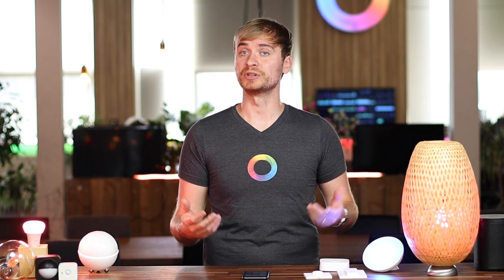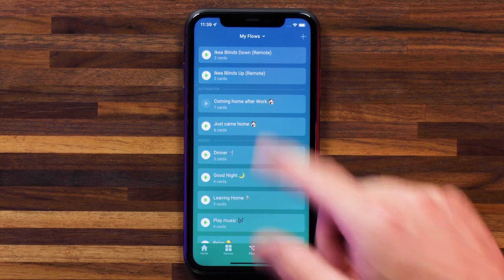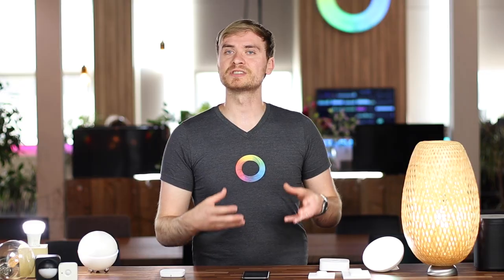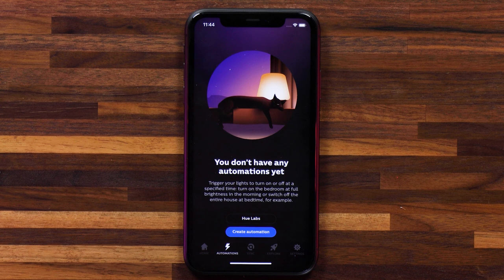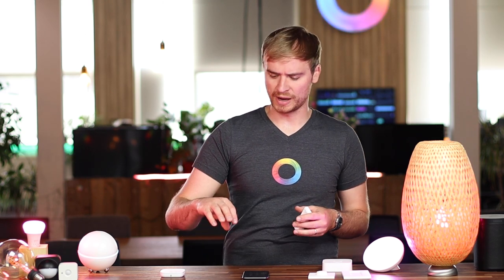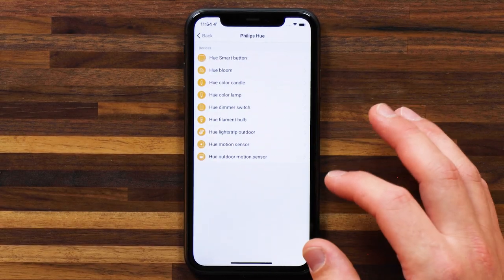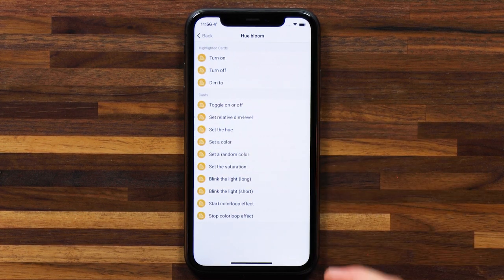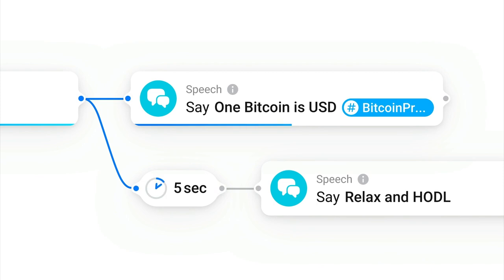Exploring Philips Hue. The best smart lights for your home? | Talks with Homey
Today we are taking a look at one of the world's leading smart lighting brands, Philips Hue. Follow along as we explore Hue devices, and find out what kinds of Flows you can create using Homey.

Extend the power of Philips Hue lights, to the rest of your Smart Home with Homey. Hue offers a huge range of devices and accessories to create an amazing lighting experience. There are cheaper alternatives, but nothing works as easily out of the box as Philips Hue. You're getting what you pay for.

00:00 - Intro
01:28 - Connecting Hue to Homey
03:13 - Creating a Flow with Hue
05:45 - Exploring the Hue App
10:00 - Hue Remote
12:22 - Flow Card Possibilities
16:40 - Advanced Flows